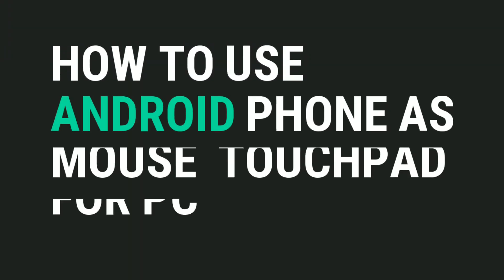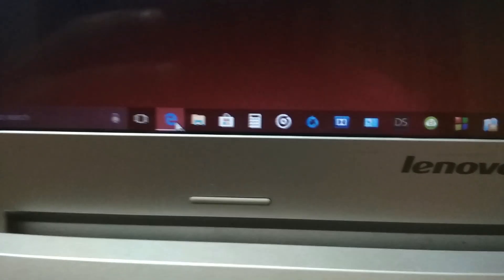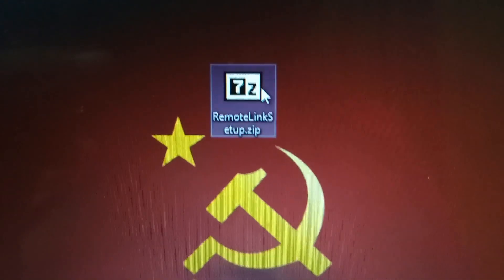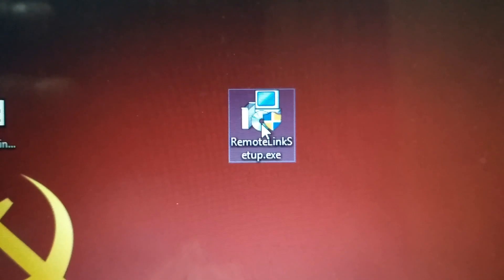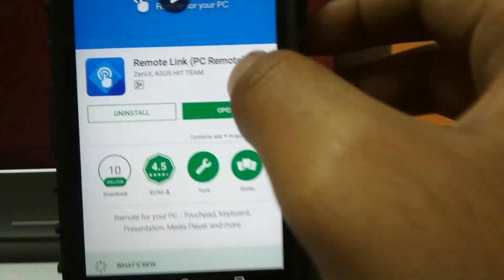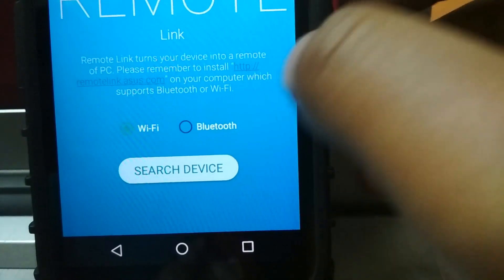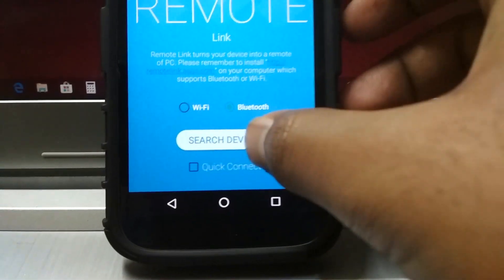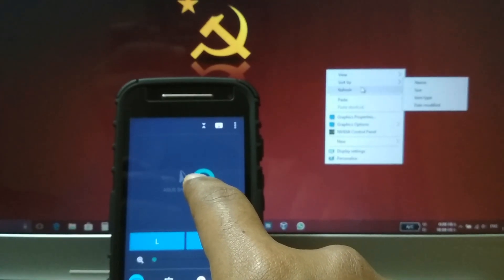Use your SmartPhone as mouse, trackpad for PC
How to use your Smartphone as a mouse or touchpad for PC.